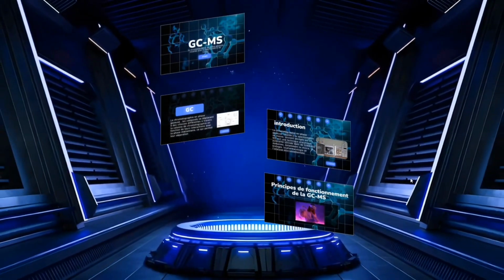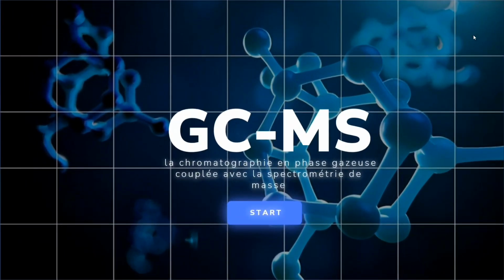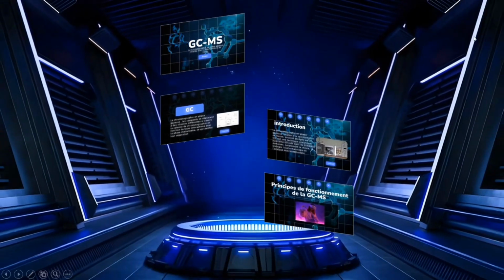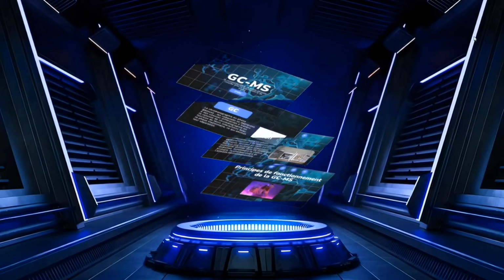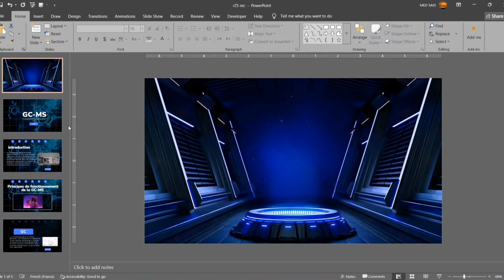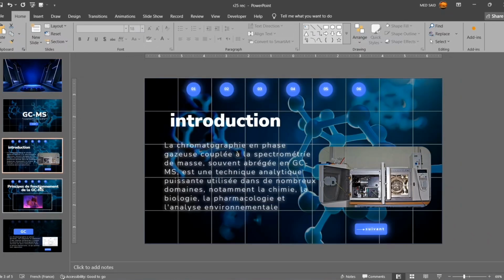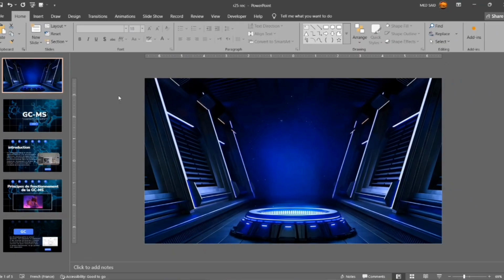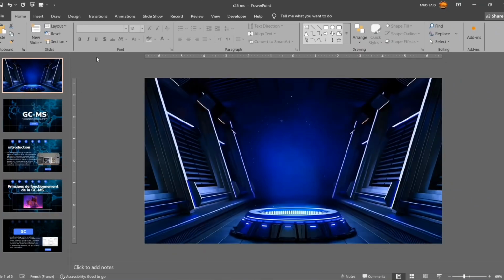Upgrade your presentation by using slide Zoom ✨️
Learn how to create a stunning floating PowerPoint presentation using the Zoom feature!
In this step-by-step tutorial, you’ll discover how to make your slides move smoothly in 3D space — perfect for creative presentations, portfolios, and professional projects.

Whether you’re a beginner or already familiar with PowerPoint, this video will help you take your design skills to the next level.
I’ll guide you through everything — from setting up your slides to adding the final touch of motion and depth.

💡 What you’ll learn in this video:
• How to use the PowerPoint Zoom feature
• How to make slides appear to “float” in space
• Creative transitions and navigation tips
• Design tricks for smoother animations

🧩 Software used: PowerPoint 2019

📌 Don’t forget to:
💬 Comment your favorite PowerPoint trick

⏱️ Timestamps:
0:00 Intro
0:40 Tutorial
4:00 Outro